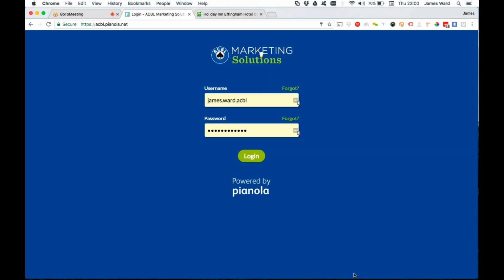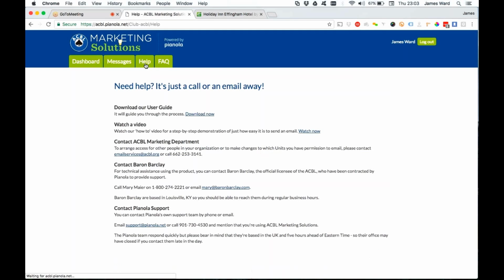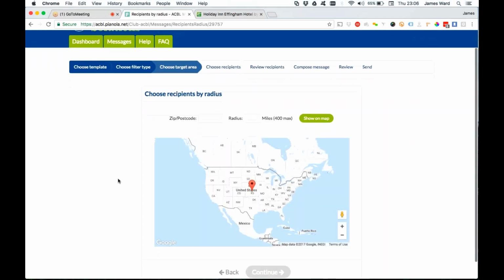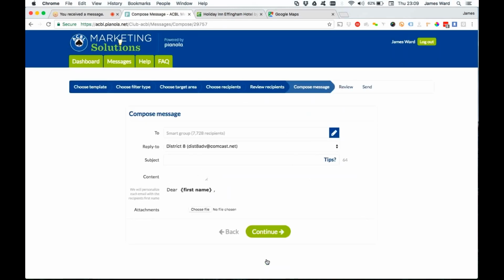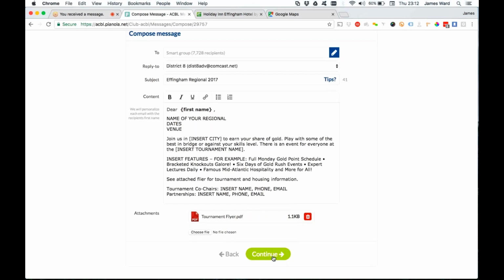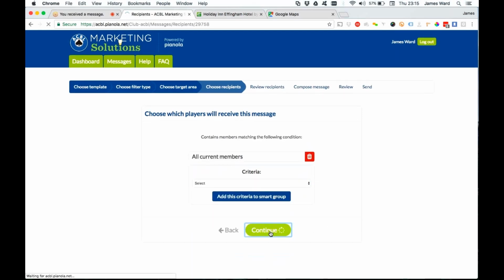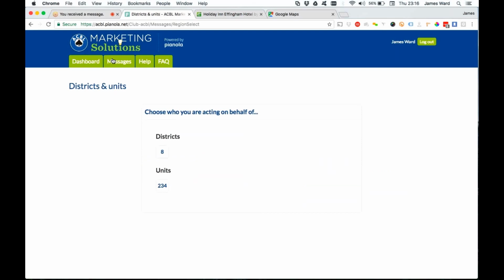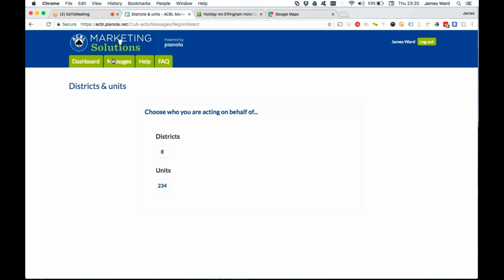2017 07 13 16 57 Pianola 101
How to use Marketing Solutions powered by Pianola to send emails to your units and districts